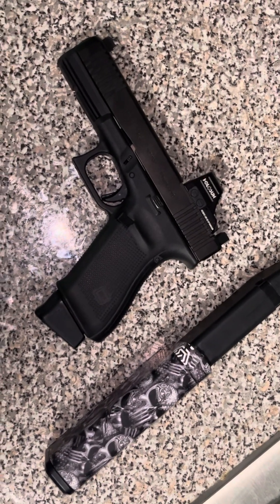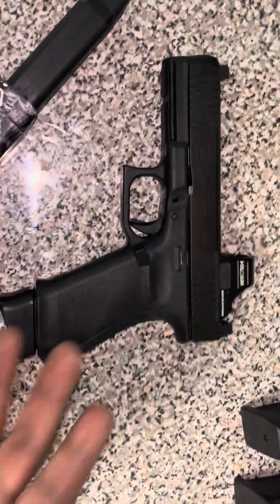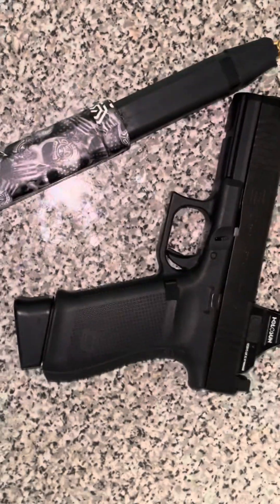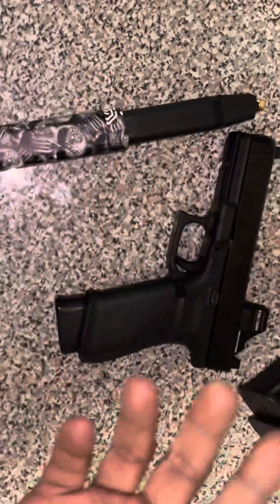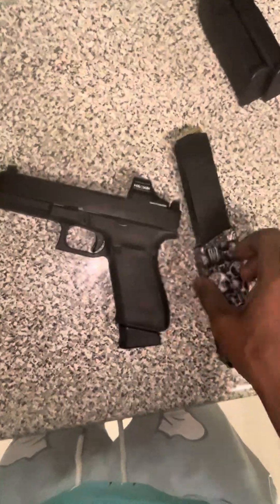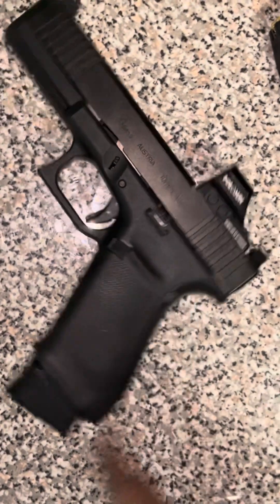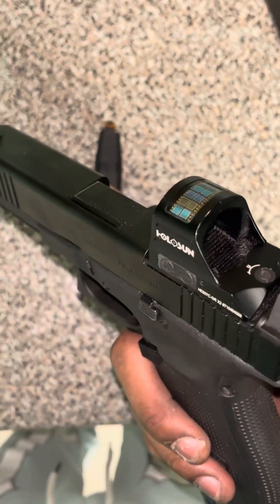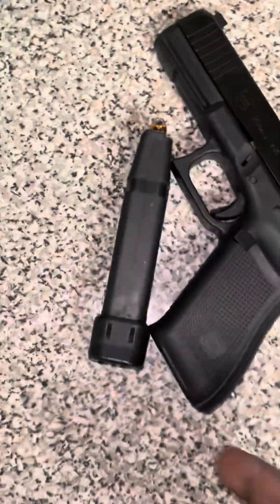Gen 5 Glock 20 mos with holosun Countertop review ￼gen5